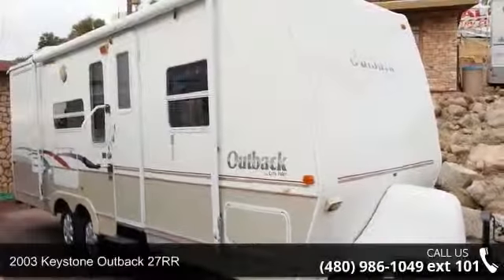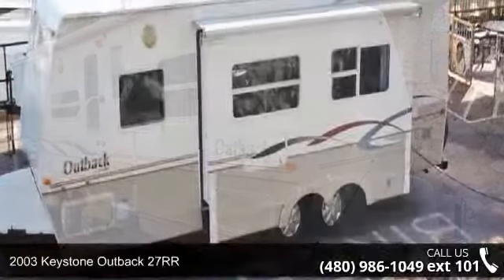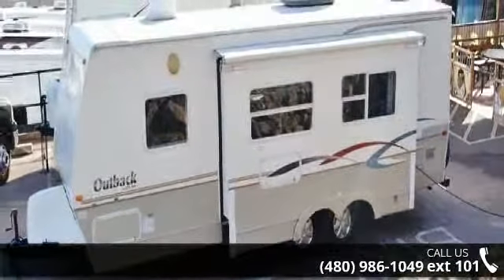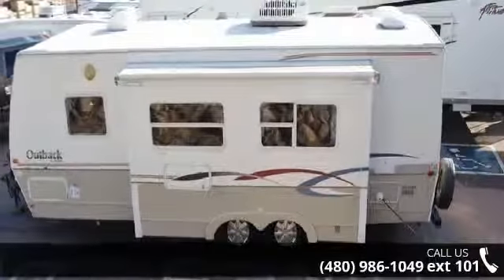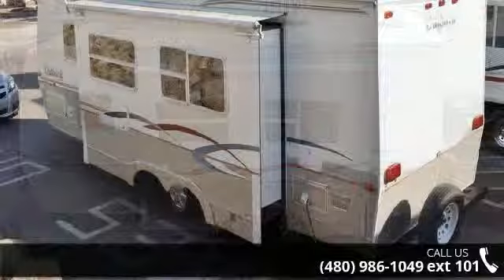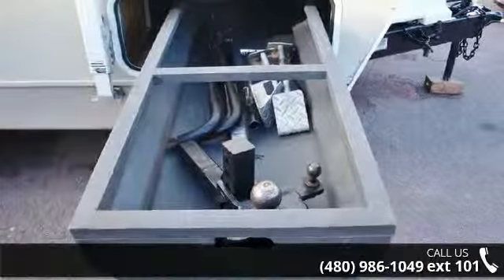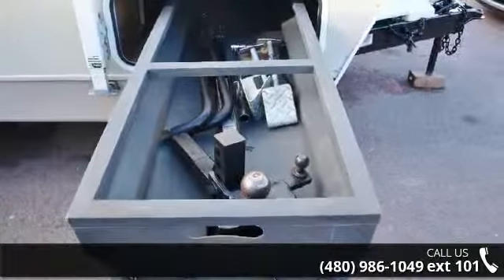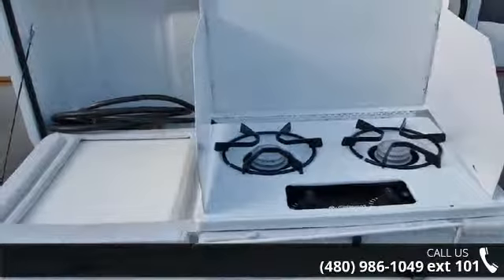2003 Keystone Outback 27RR - Auto Boss - Mesa, AZ 85207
2003 Keystone Lite Way Outback 27RR Bumper Pull Travel TrailerThanks For Having A Look At This Very Clean 28' Bumper Pull Travel Trailer. Best Part Is The Smooth Side Finish & It Weighs Just Under 5,000 Lbs! Also It Is Very Clean Inside & Out. Also Boasts Room To Sleep Up To Six People. A Few Other Comforts Include The Queen Walk Around Bed, A Private Bathroom With Shower & Bathtub. Enjoy The Out Doors With Family Under The Patio Awning, Plenty Of Room With The Slide Out, Very Comfortable With Centrally Ducted Heat & Air Condition, Double Door Refrigerator, Microwave Oven, Stove Top & Oven & An Outside Cooking Area As Well.  Just Traded In On A New One From Its Proud Owners Who Loved This Trailer. All Systems Have Been Tested And Are In Excellent Operating Condition. There Is No Smells, No Issues And It Is Ready To Make It's Proud New Owners Very Happy. Delivery/Warranty/Trades Available.